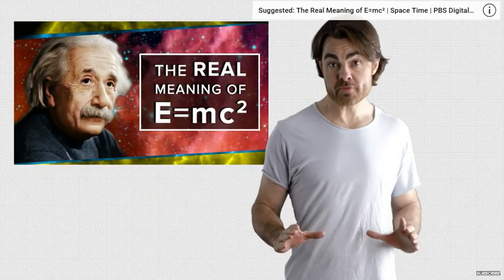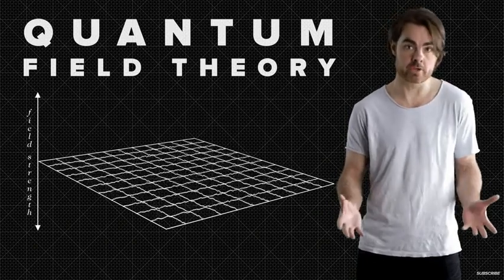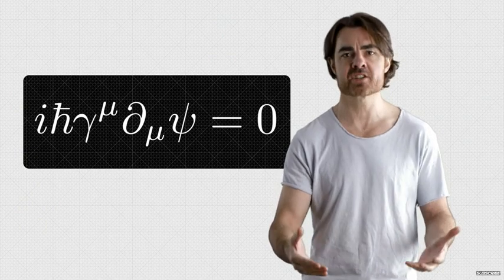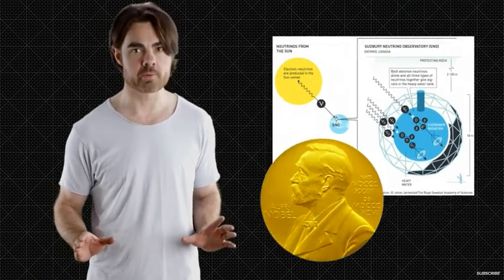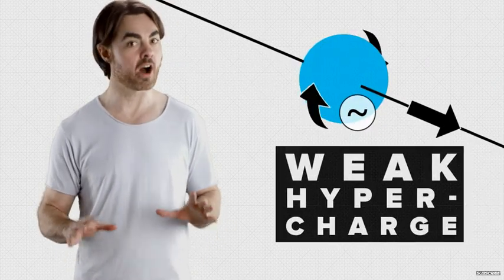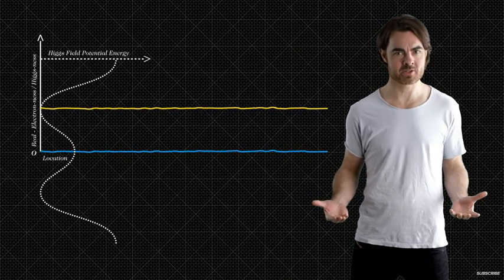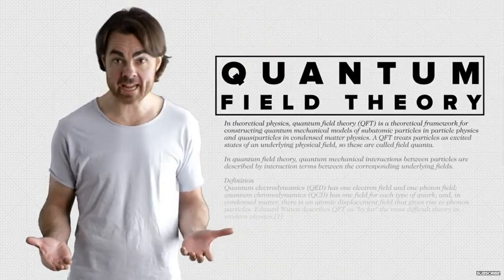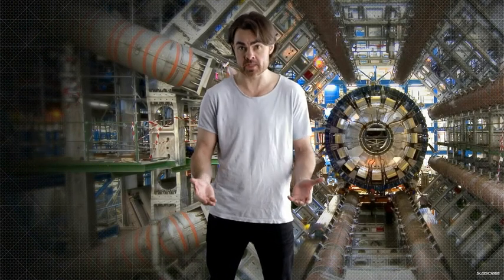PBS Space Time: the Higgs Boson "God" Particle (Part 1)